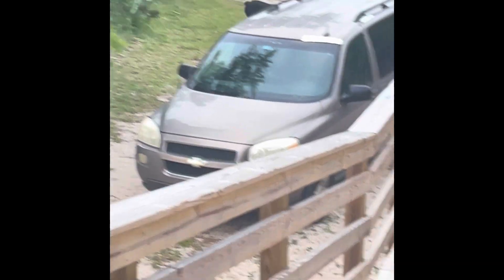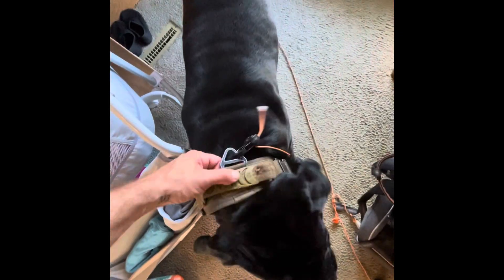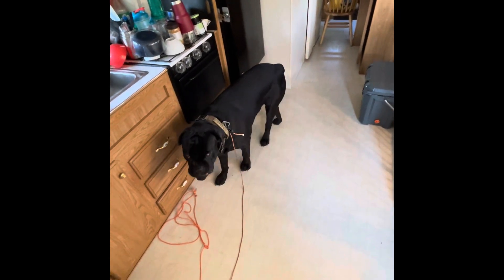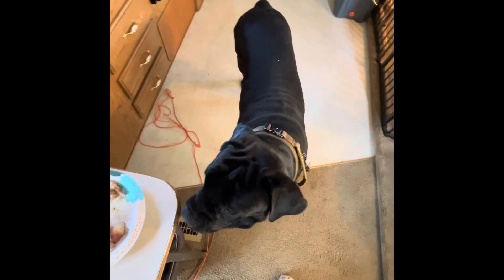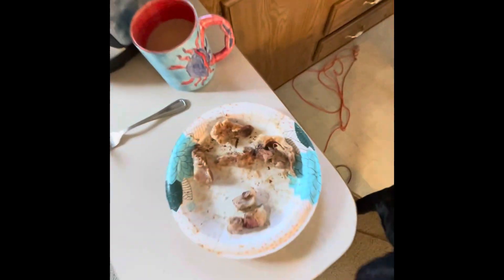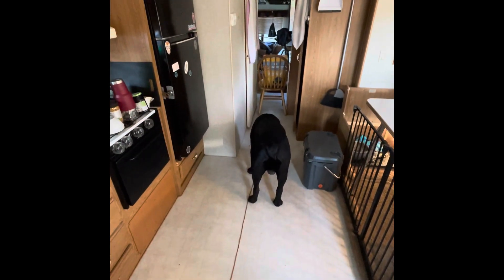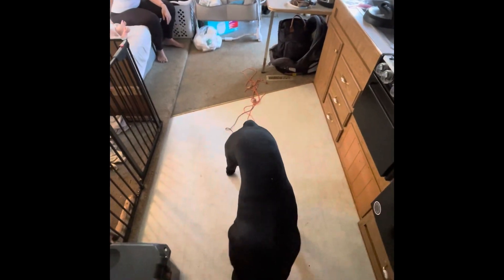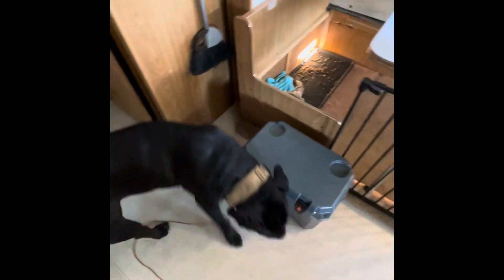Tip of the Day - puppy recall training - For @Lolodewednesday Cheers to all my UK cane Corso Fam!!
This one’s for @Lolodewednesday Hope this helps!

Remember the puppy needs to know you have a bunch of high value food, so when you throw the small pieces, if you said nothing, he would still come back to you, and we slip the recall word (here) in right as he’s finishing the small piece and deciding to return to where the bulk of the food is. I would do this step every day, as many times a day as possible. You can throw the pieces further as they progress. Always have the long line on so you can make sure they always come back. We want them to have to comply every time you say the recall word. With any command, only say it if you can make it happen, otherwise you risk diluting the command.

The restrained recall will look much different with the puppy, they will pull hard and that’s what we want. Say your recall word and your partner should release one second after you say it. You can do this back and forth if you both have rewards, the higher value the better. I’m these videos I’m using beef fat from steaks cooked the night before, his favorite thing on earth. As I said before, always have the long line in place just incase. Starting both of these drill inside or a place with less distractions is best. Your dog is going to be distracted in the real world, so the food throwing from drill one will help to set you up for success.

You can definitely do both drills each day at different times. Better to train 10x3 mins a day then once x 30 mins to prevent burn out.

Big shout out the all the cane corso fam in the UK! Happy training Lolo!!